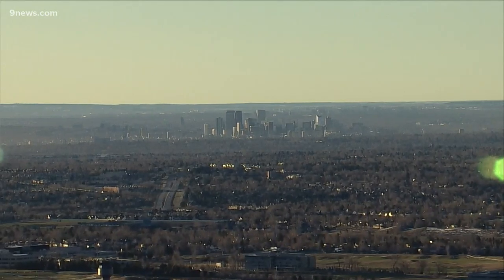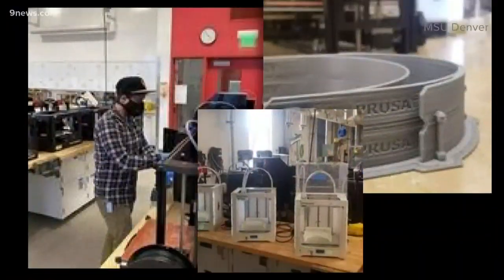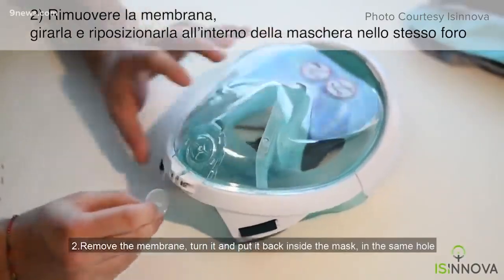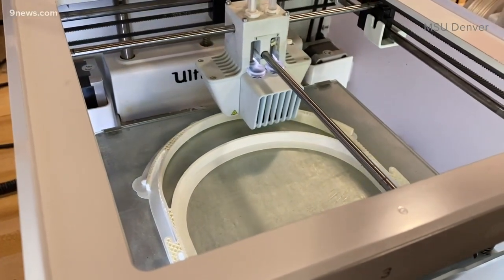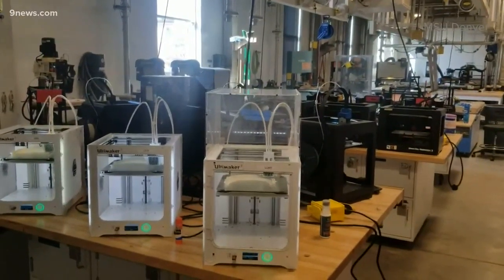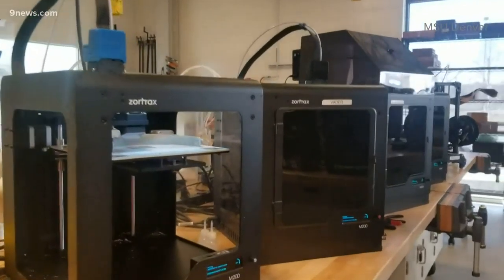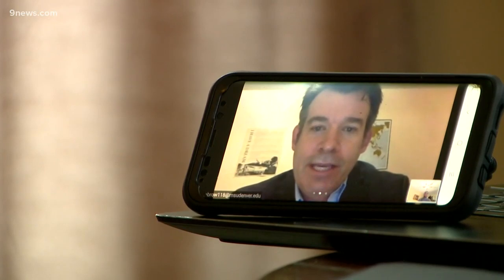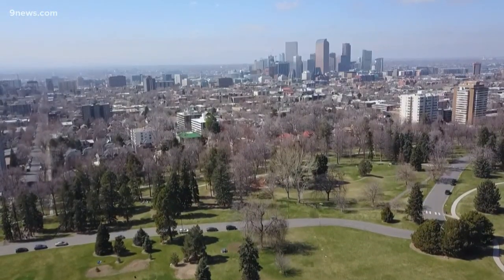Snorkel masks modified to help treat COVID-19 patients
Students at MSU Denver are printing valves and attaching them to the masks to assist COVID-19 patients when traditional ventilators aren't available.

9NEWS (KUSA) is located in Denver, Colorado.